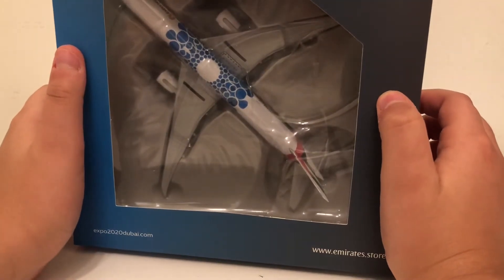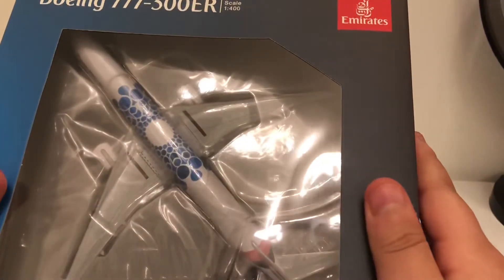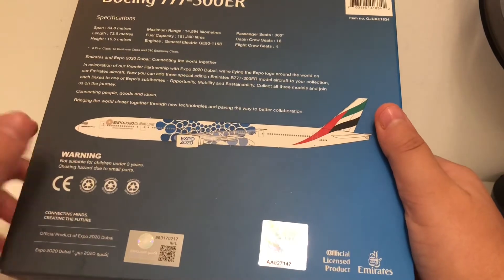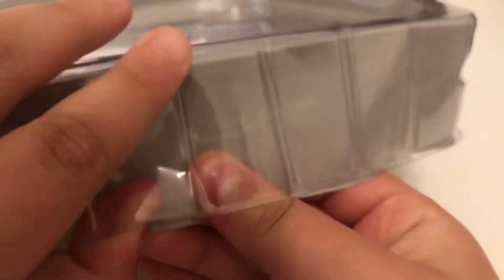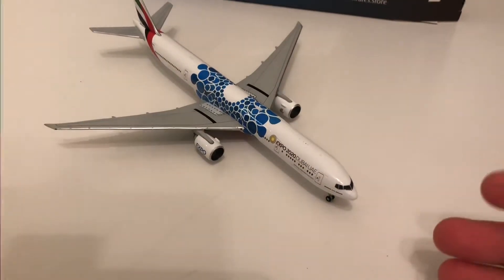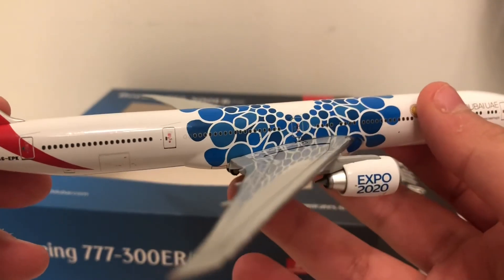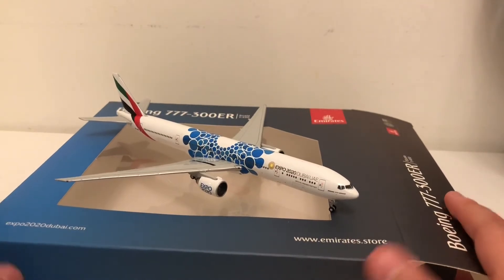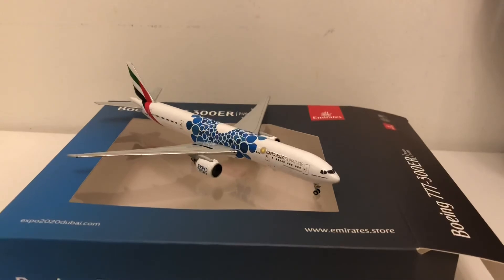Unboxing an Emirates airlines 777-300 ER in the mobility livery and my first Gemini jets model 1:400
Also I recommend going to expo 2020 as there is a lot of Emirates airlines model to collect there